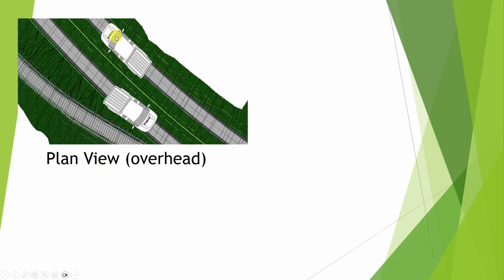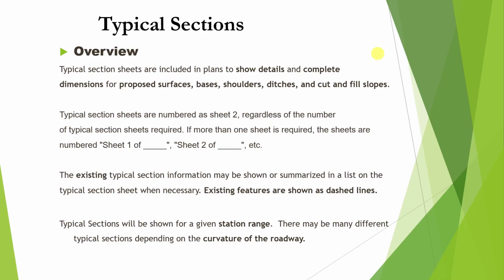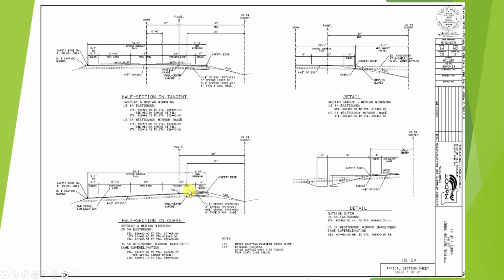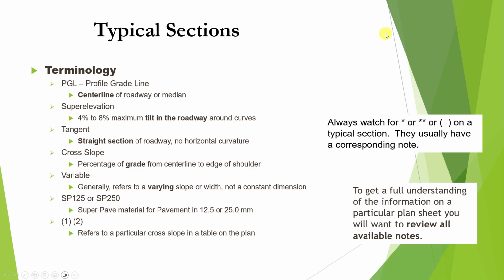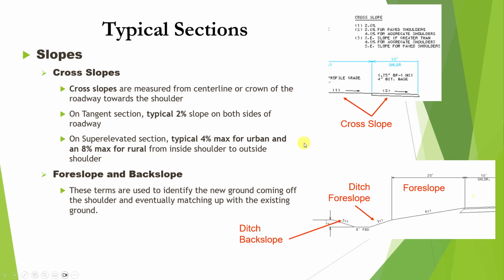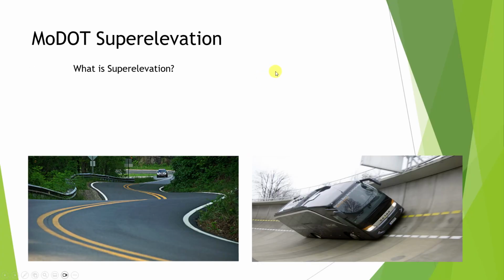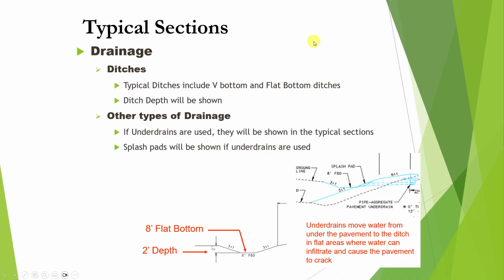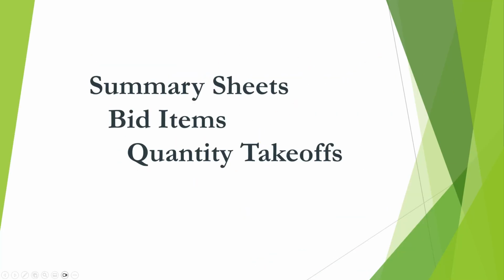Plans Reading 2025 02 Typical Section Sheets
Learn what information is included on MoDOT Typical Section sheets.